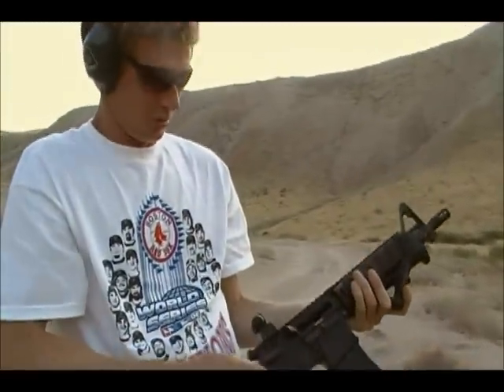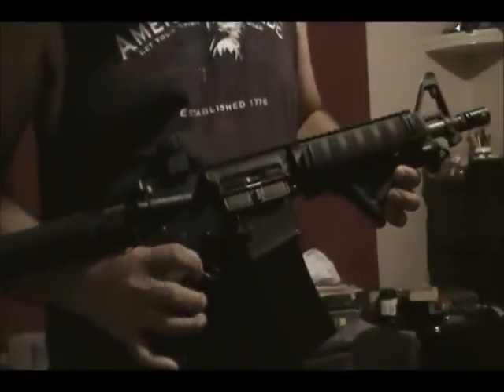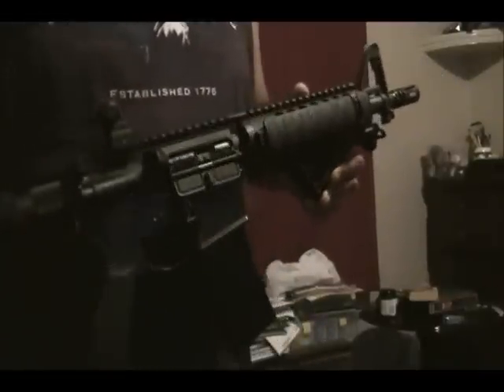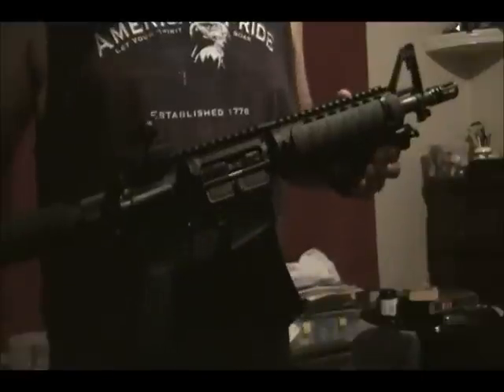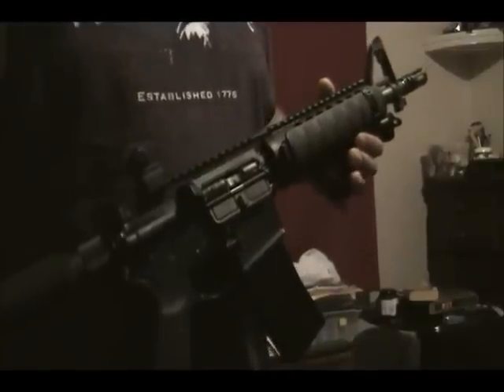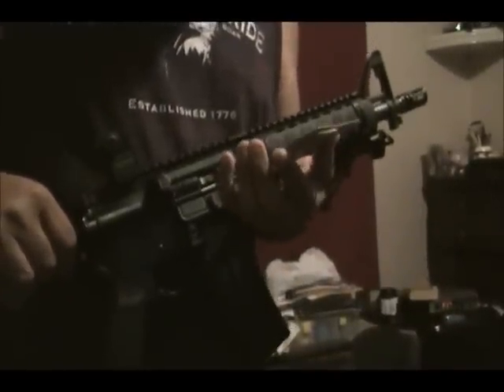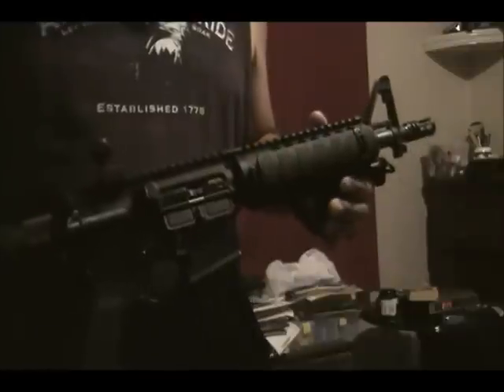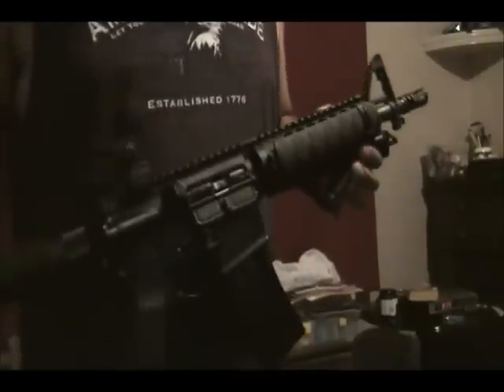AR15 pistol gas port modification info 10-1/4 barrel 3/32 drill bit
.093(3/32 drill) gas port enlargement. modified my Ar pistol to reliably feed low power inexpensive ammo. used the colt standard .093 size to great results.

info on gas function of ar type rifles and pistols